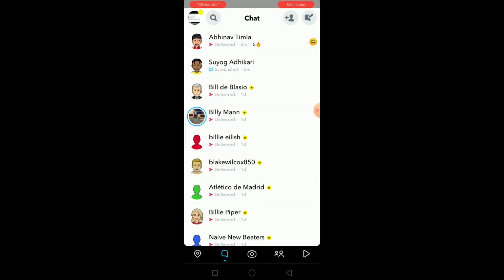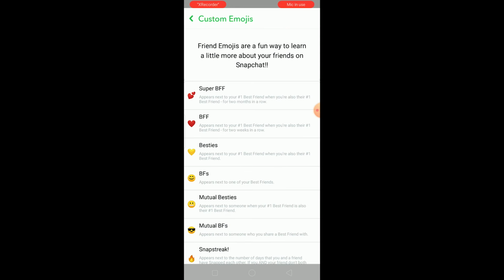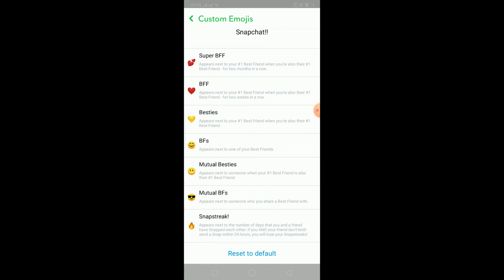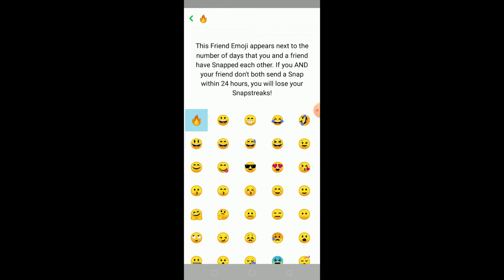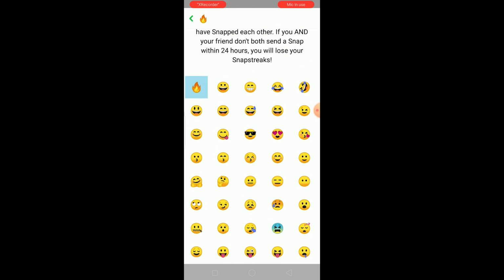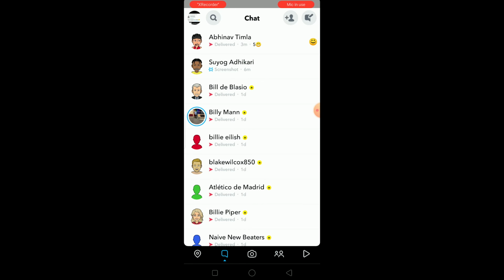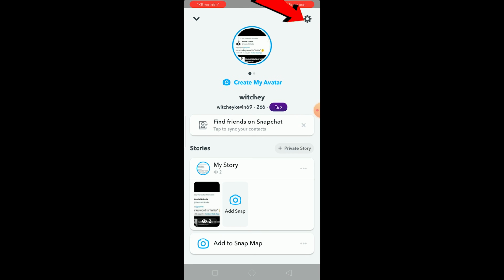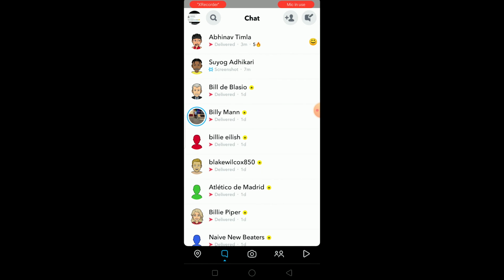Snapchat Emojis: How To Change Snapchat Streak Emoji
Change snapchat streak emoji IPhone | change Snapchat streak emoji 2021

Confused on how to change Snapchat streak emojis on Android? This video guides you through the step by step process on how to change Snapchat streak emoji in android.
You might have noticed the default emoji but did you know that you can change your streak emoji on Snapchat? Follow these steps shown in the video and learn the exact steps.
So this is how to change Snapchat streak emoji in android and ios as well.